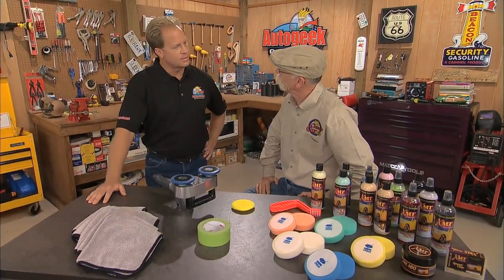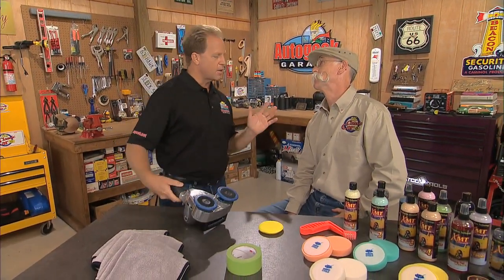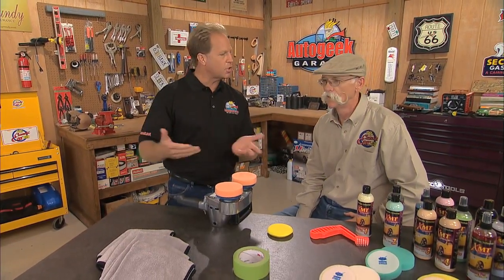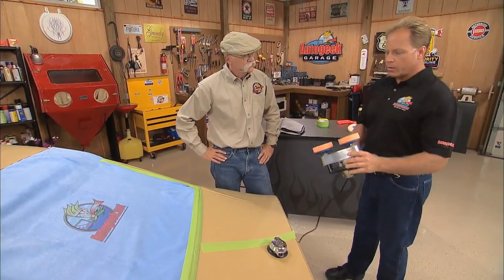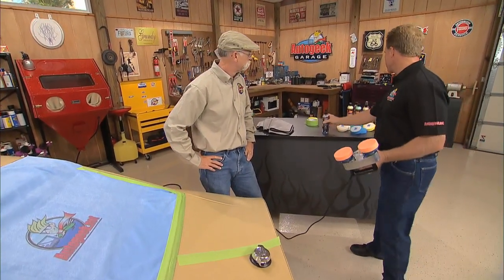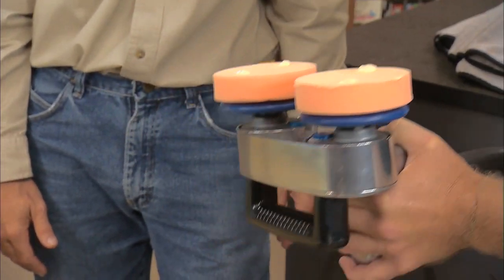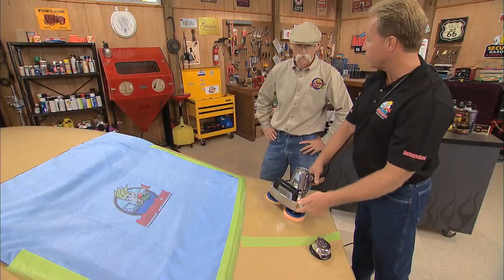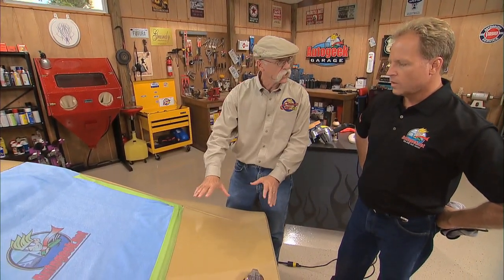Cyclo Polisher (Autogeek)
Mike Phillips stops by the garage to talk about the Cyclo Polisher.